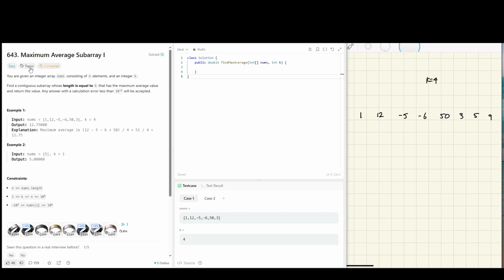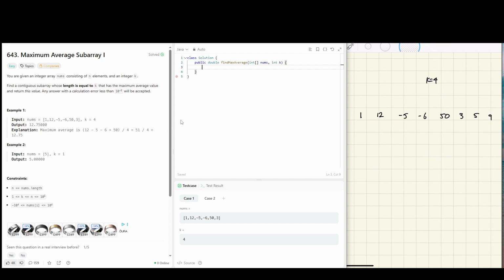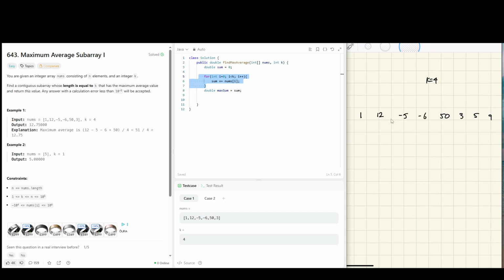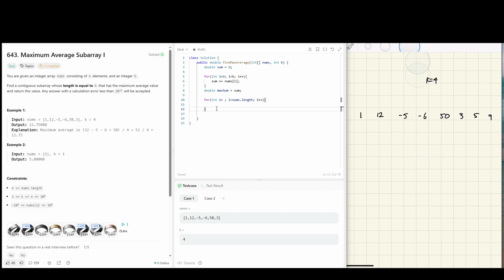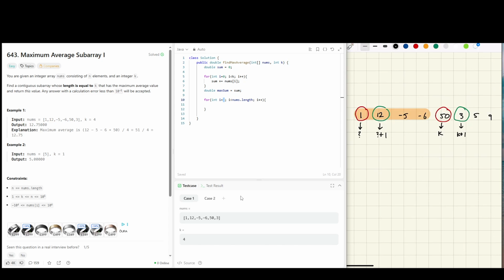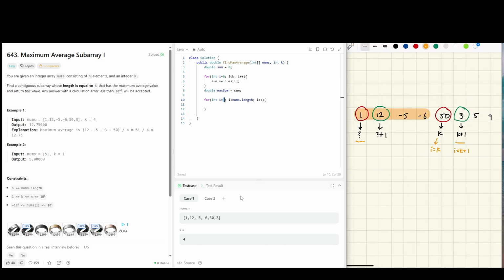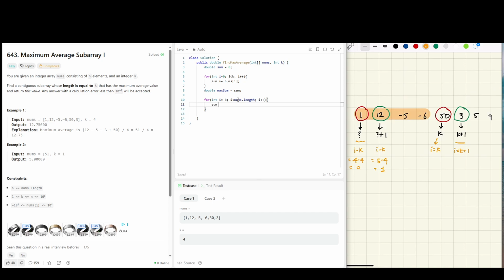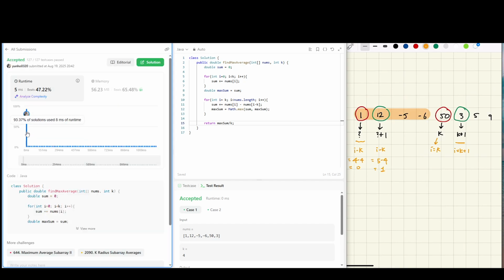Leetcode 643. Maximum Average Subarray I (Java)